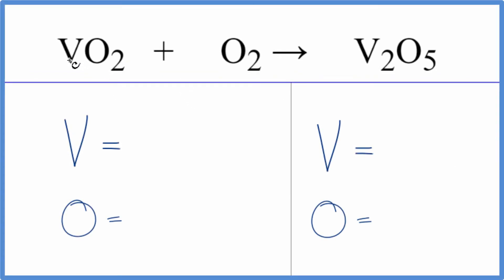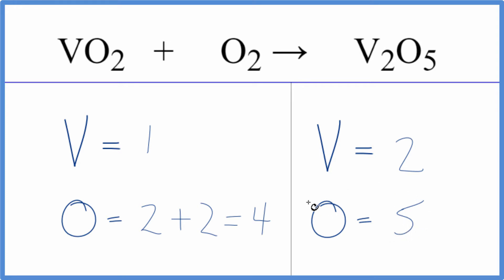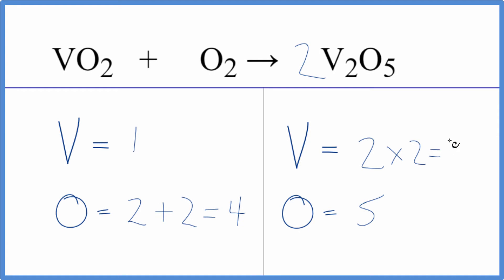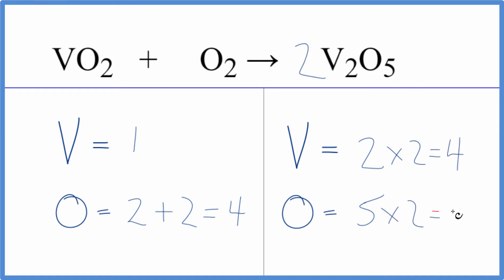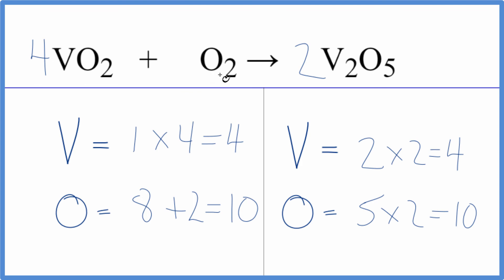How to Balance VO2 + O2 = V2O5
In this video we'll balance the equation VO2 + O2 = V2O5 and provide the correct coefficients for each compound.

To balance VO2 + O2 = V2O5 you'll need to be sure to count all of atoms on each side of the chemical equation.

Once you know how many of each type of atom you can only change the coefficients (the numbers in front of atoms or compounds) to balance the equation for Vanadium (IV) oxide + Oxygen gas.